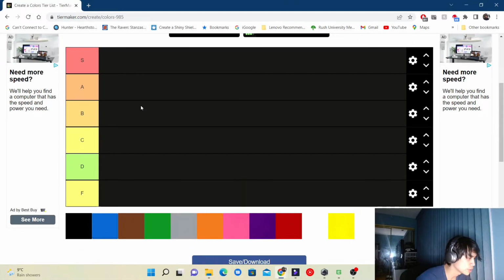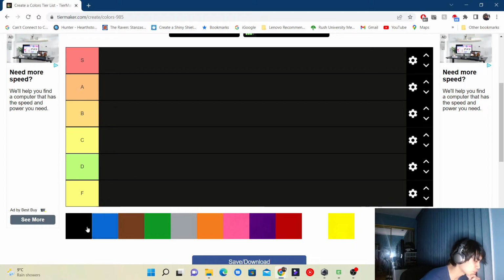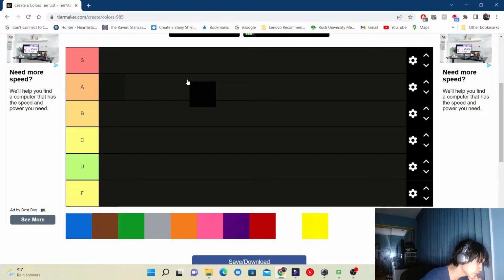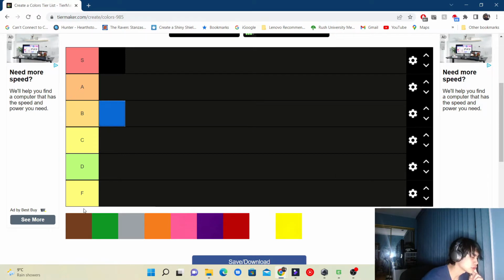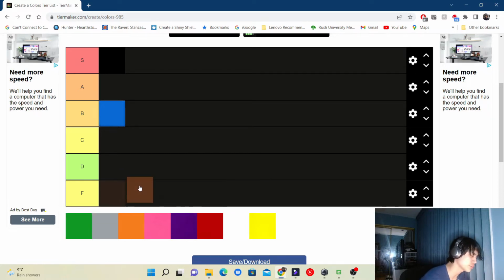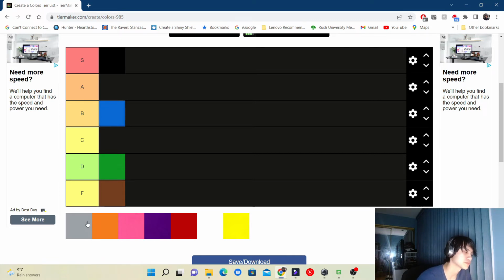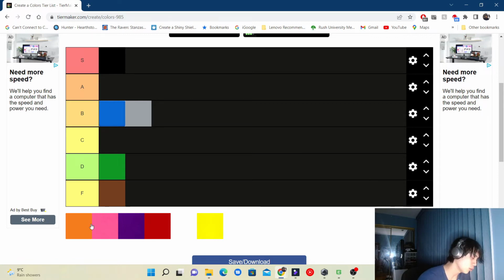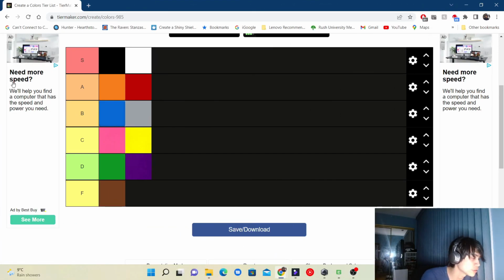The MOST Factual Color Tier List (NOT OPINIONATED)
Best color tier list out there no bias whatsoever!

Timestamps:
Intro: 0:00
Big Facts: 1:21
I just wanna see the list: 6:54

PS: I'm sorry for the people who can't see colours. 😓😓😓